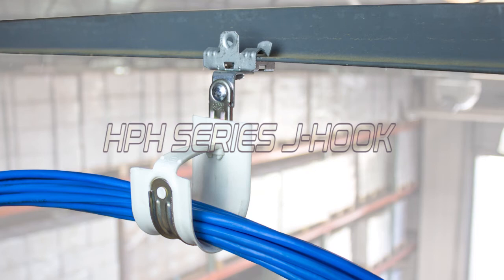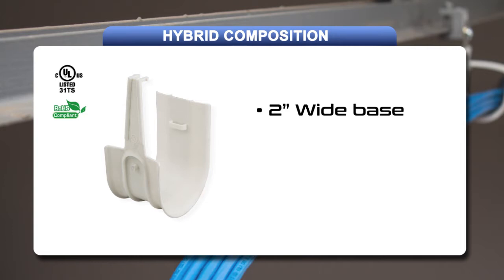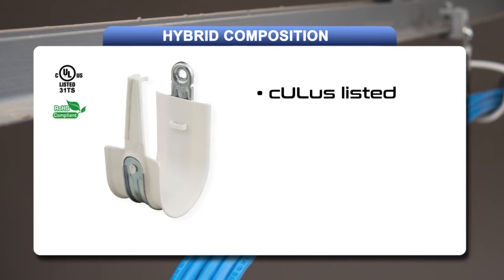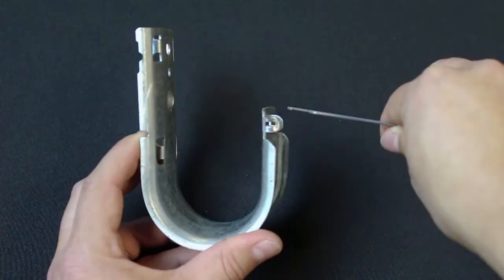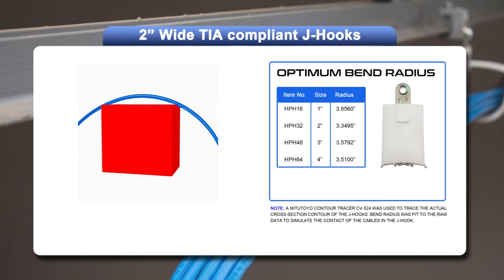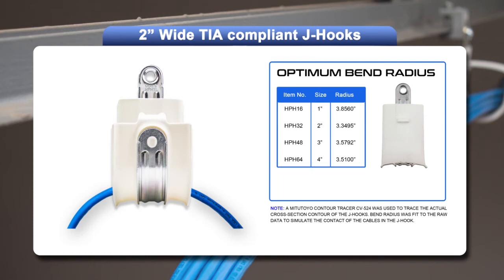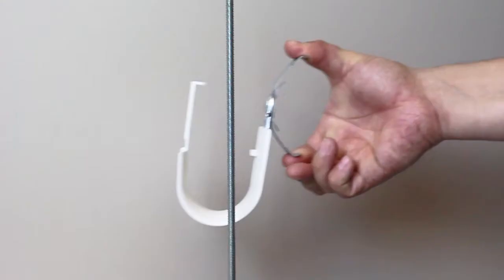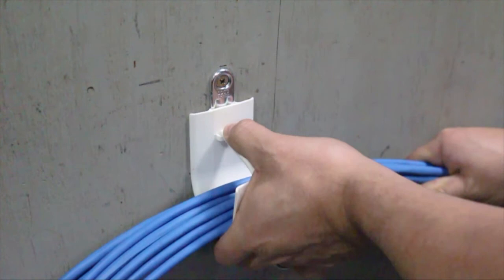New High Performance Hybrid J Hooks For Low Voltage, Data Comm & Security Cabling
HPH J-Hooks are specially designed to provide optimum support for high speed data cable, such as Cat 5e, Cat 6, Cat 6A, Cat 7 and fiber optic.
We use a hybrid of metal and plastic components to offer the best of both worlds. The plastic component provides a two inch wide base support with a slick and burr free surface. The metal component provides a strong backbone. The combined J-Hook is UL listed, RoHS compliant, TIA compliant and is suitable for installation in plenum and air handling spaces.

One of the most innovative features of the HPH J-Hook is the built-in snap-lock retainer. This is far superior to clumsy retainer wires, cable ties or Velcro straps that require additional on-site installation.

Bend radius is an important factor in any high speed data cable installation. HPH J-Hooks offer the largest bend radius available at an average of 3.57 inches.

HPH J-Hooks are available pre-assembled to UL listed and RoHS compliant attachments, allowing for easy installation to a variety of structures and surfaces.

Consult with the cable manufacturer for proper installation guidelines.